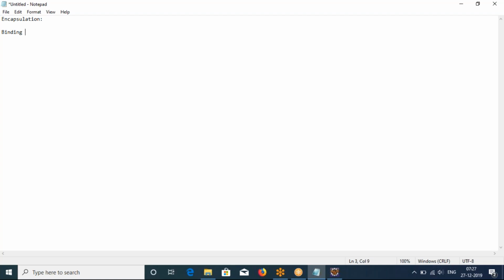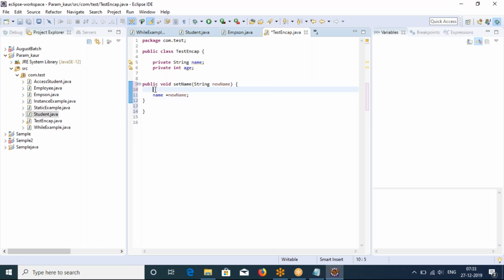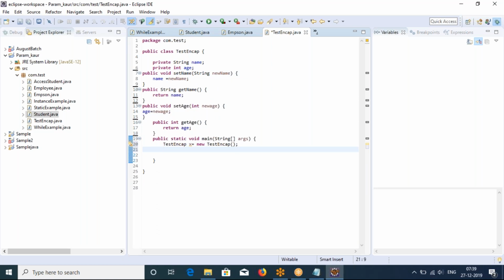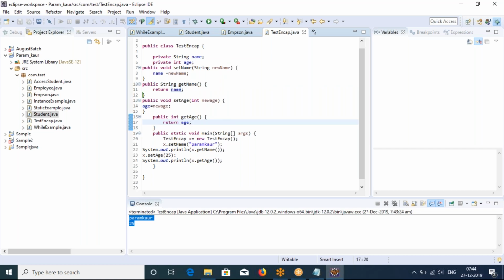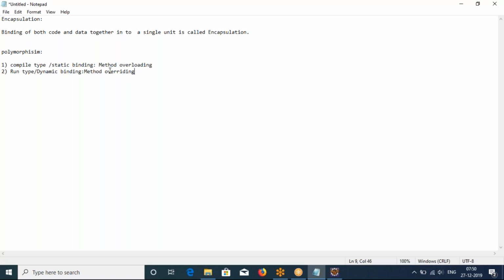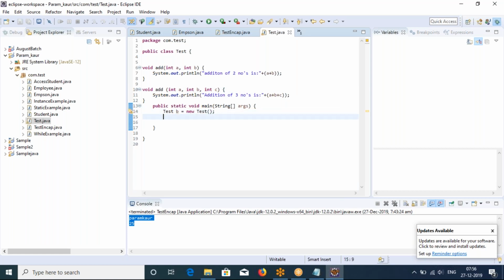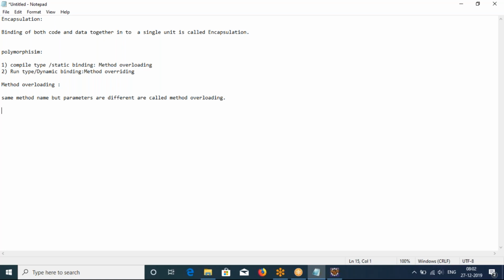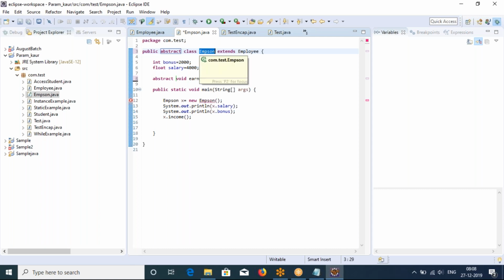Benchteq-Selnium video as on 26-12-20191